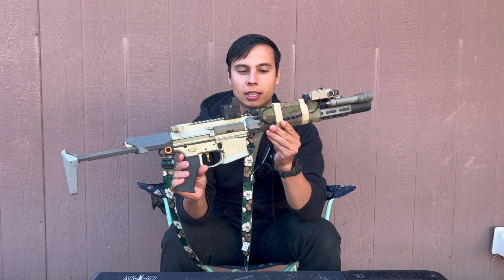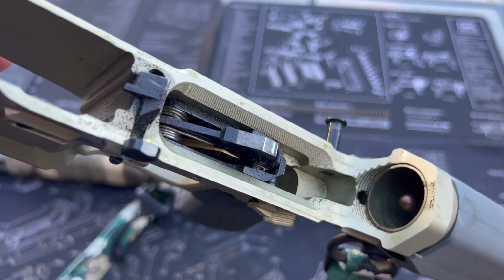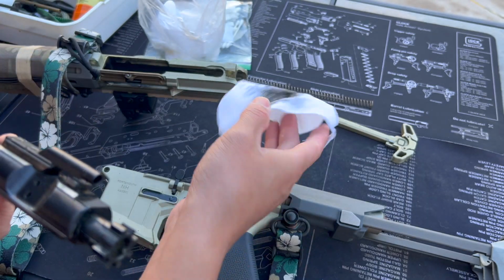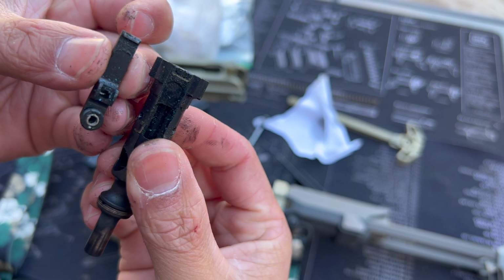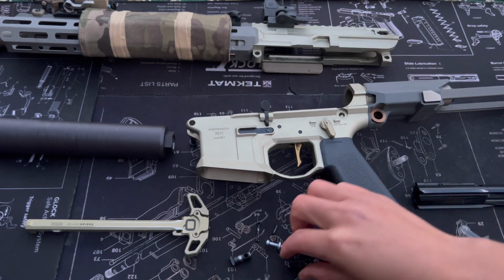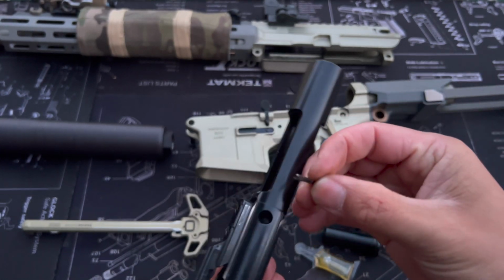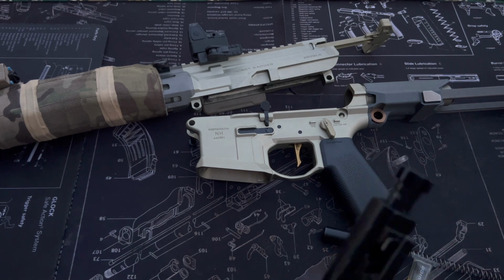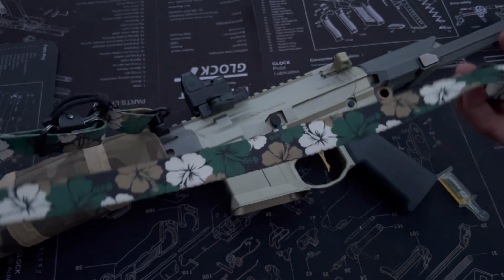Honey Badger Disassembly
Today was cleaning day for my Honey Badger so I figured I'd show you how it comes apart!

Instragrams: mud_gunner & atroxco